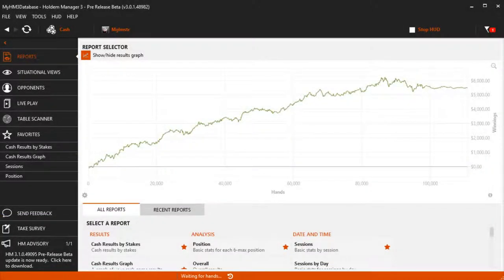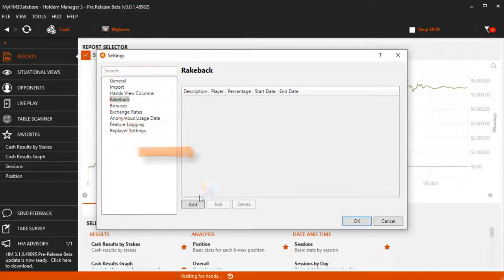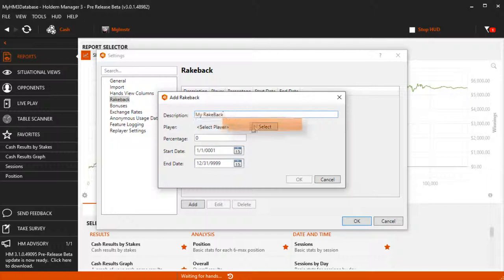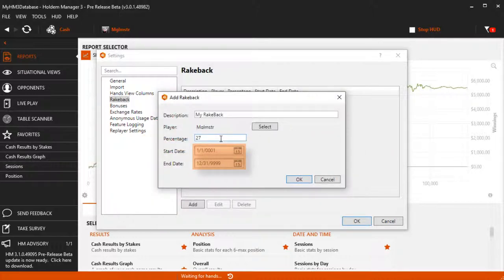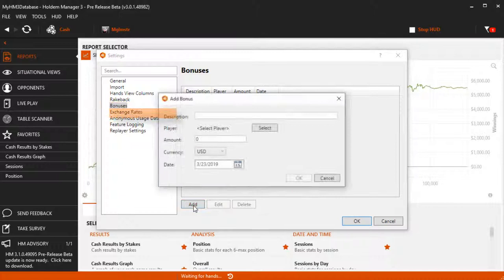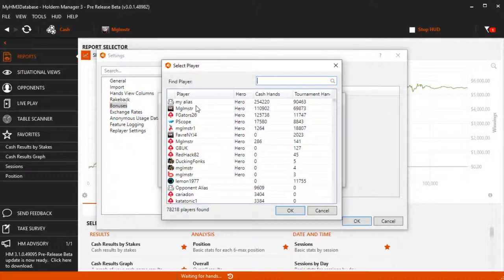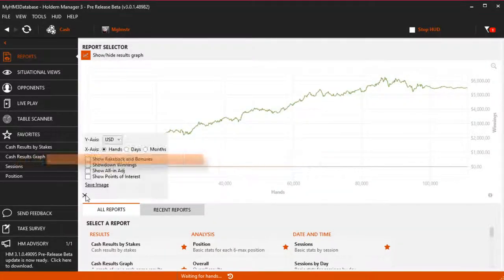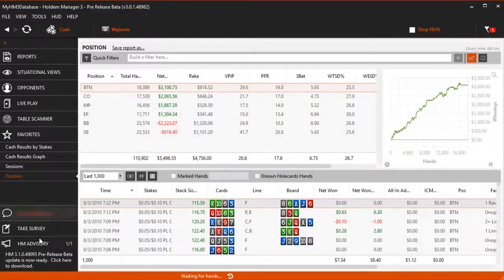Rakeback & Bonuses - Tools Menu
Learn all about setting up Rakeback and Bonuses in this video.

0:00 Introduction
0:19 Setup Rakeback
0:47 Setup a Poker Site Bonus
1:09 Using Graphs to Look at Rakeback and Bonuses
1:18 Add Rakeback Stat to Reports